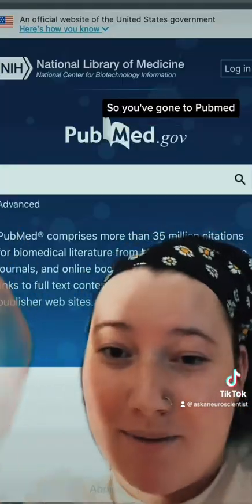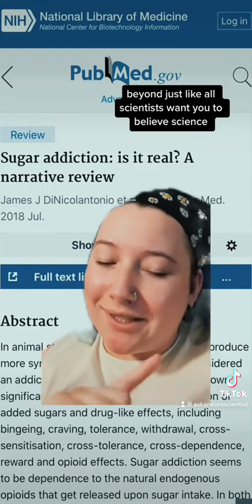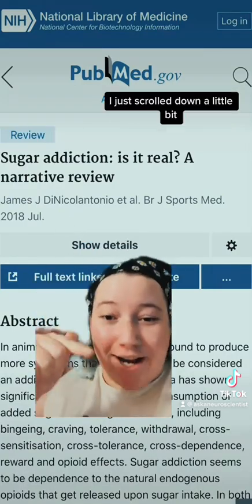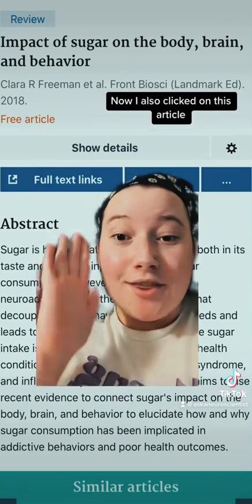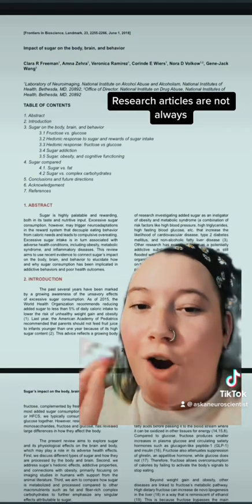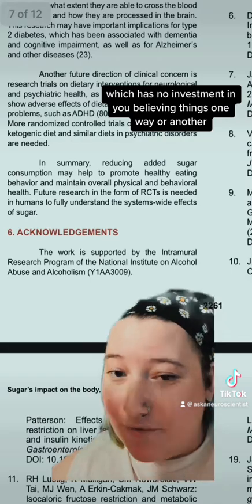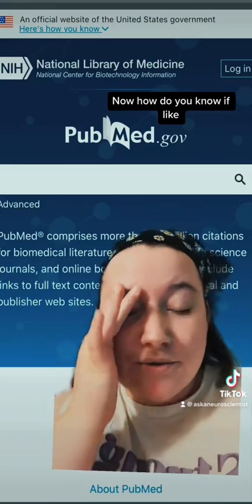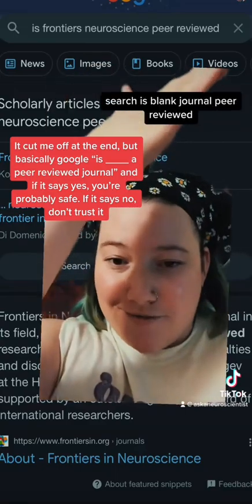How to verify your sources | finding scientific articles